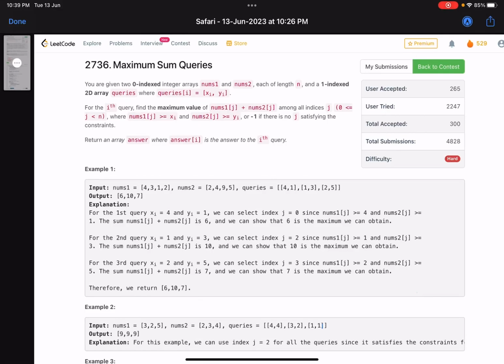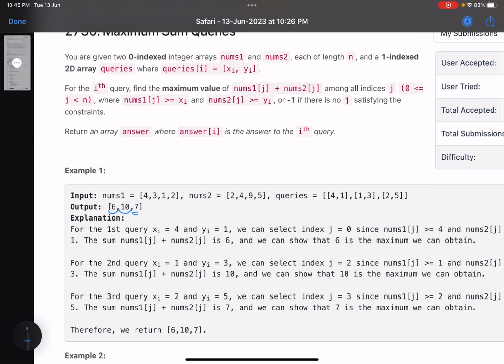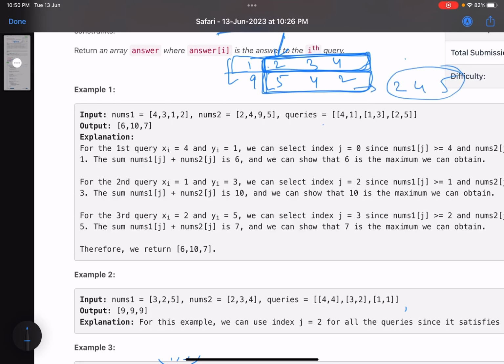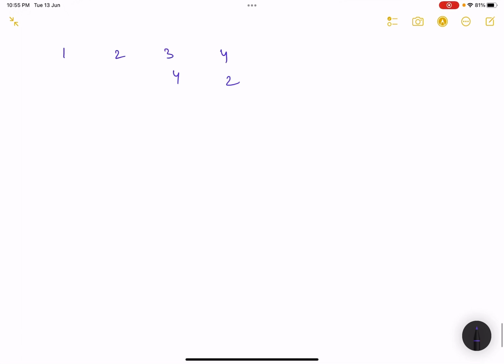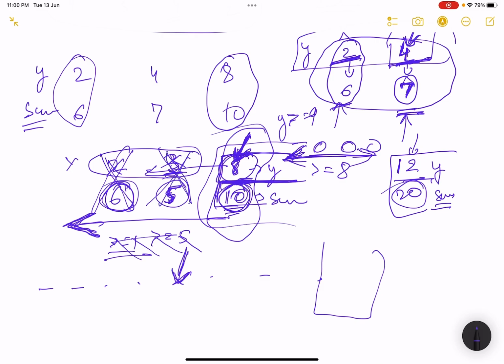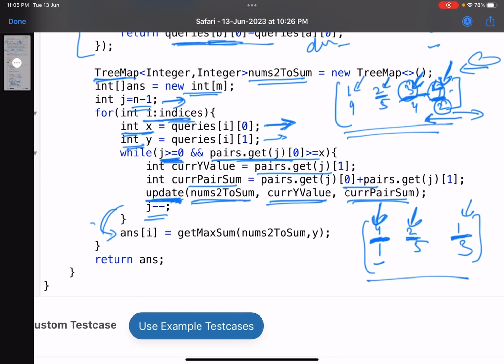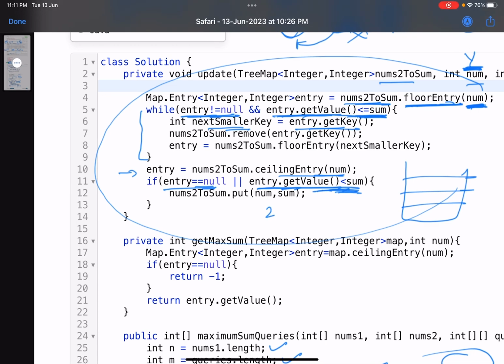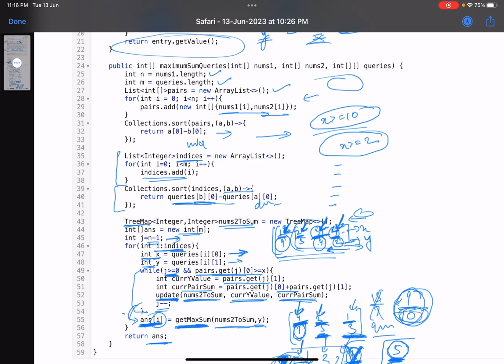Leetcode Weekly contest 349 - Hard - Maximum Sum Queries